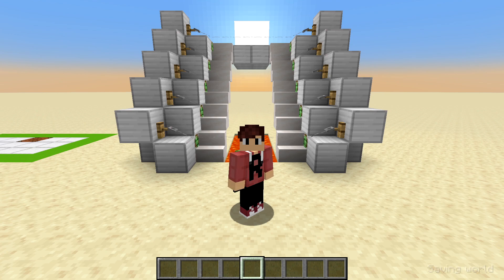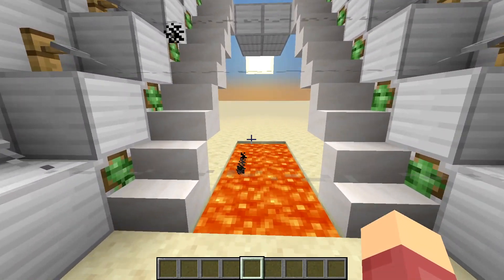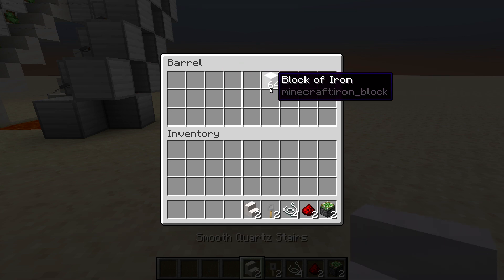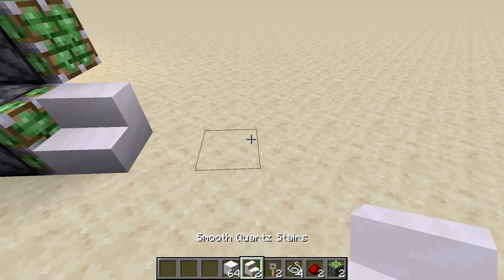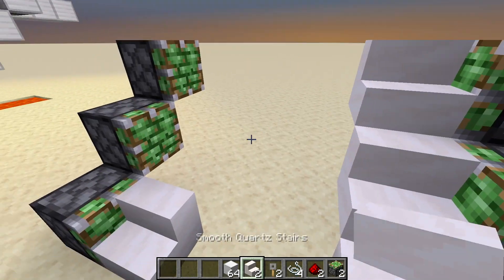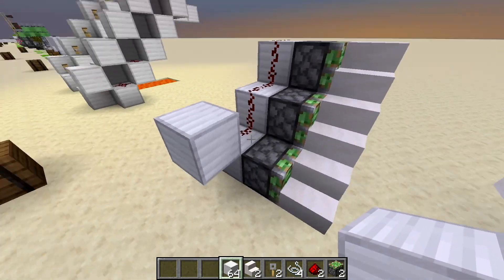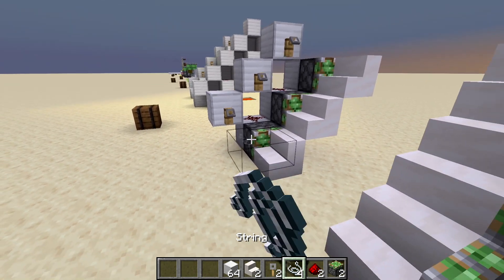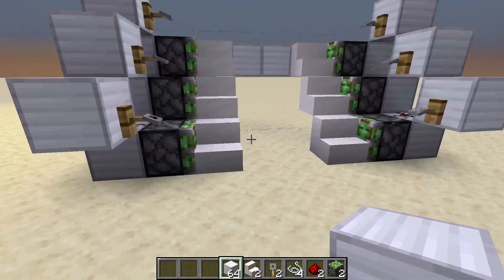Minecraft Simple Magic Staircase Tutorial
Today I'll show you how to make a staircase that appears under you as you walk up it.